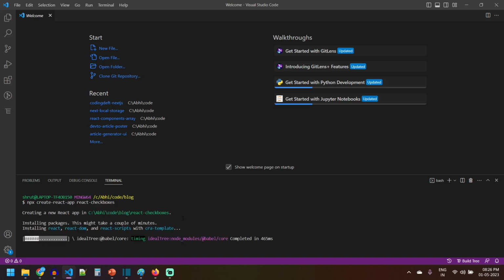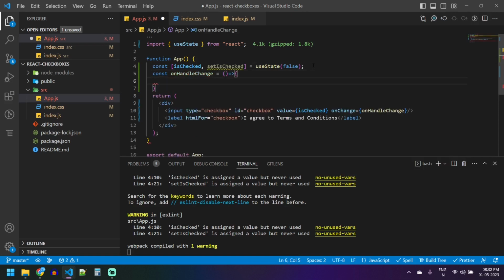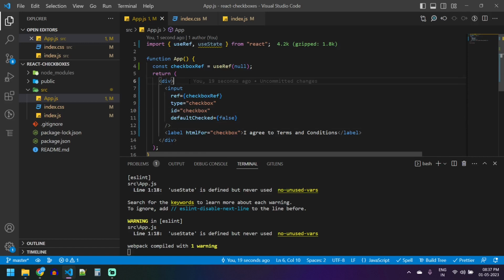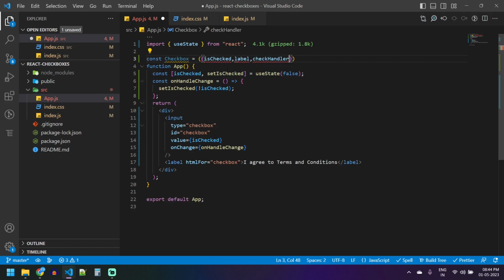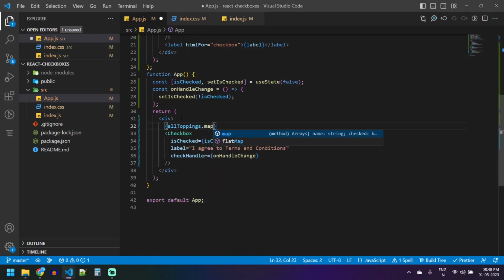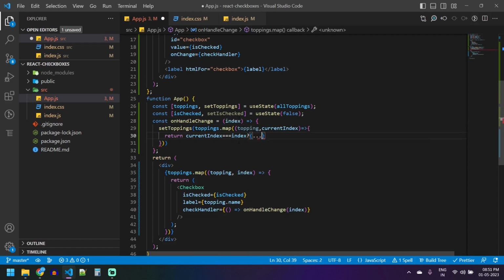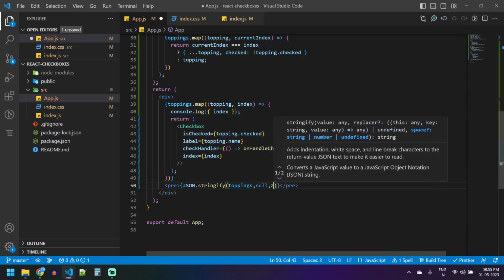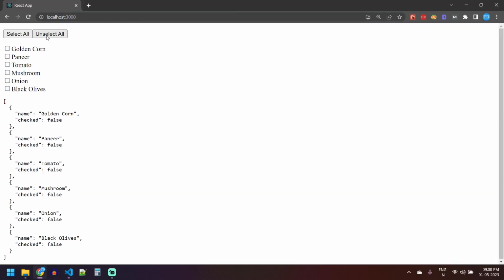Working with checkboxes in React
Tutorial on how to handle checkboxes in React. How to check the checkbox by default. How to work with multiple checkboxes. How to select all and unselect all.

Chapters
0:00 Project setup
0:37 Creating Radio buttons
02:37 Uncontrolled checkbox
04:39 Checkbox as a reusable component
05:57 Displaying a group of checkboxes
10:02 Select all and Unselect all